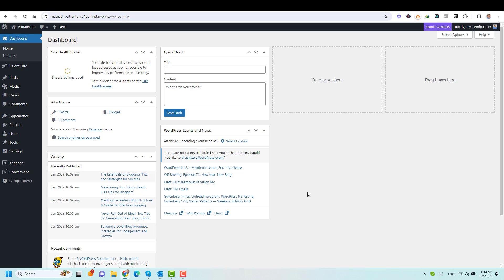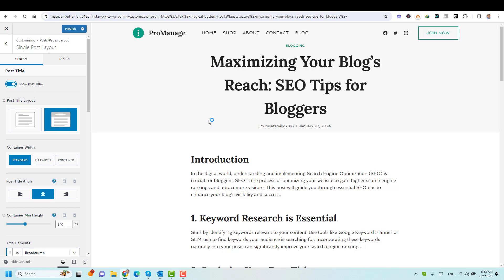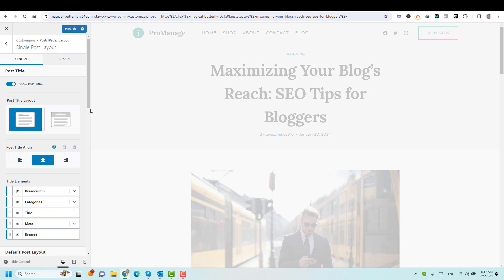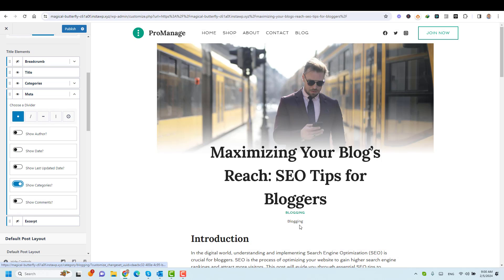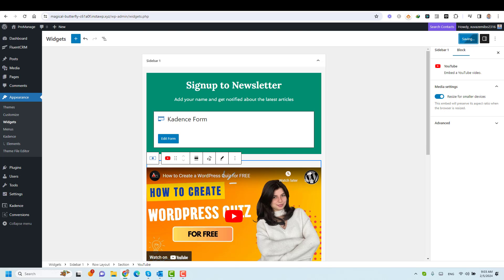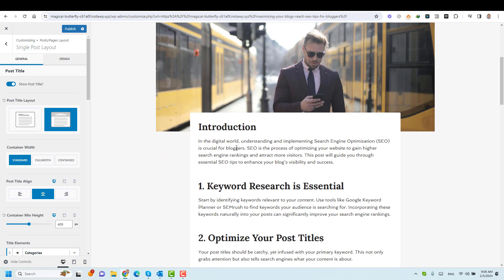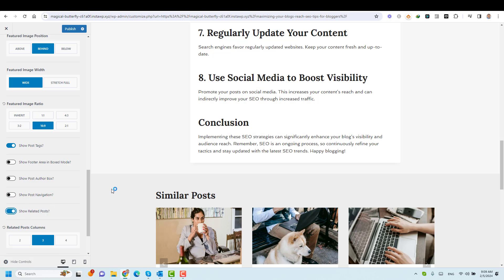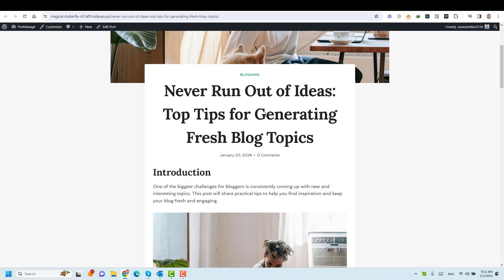How to Change Blog Post Layout in WordPress - Kadence Theme Tutorial (2025)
Want more sales from your website?

In this video, you will learn how to change blog post layout in WordPress using the Kadence Theme options.

** It covers a variety of options, including:

Hiding/showing the post title
Adding/removing featured images
Changing the layout of the post title and content
Adding/removing meta information
Adding sidebars
Changing the layout of the blog archive

**Here are some of the benefits of using the Kadence theme:
Flexible: It offers a wide variety of layout options, so you can create a blog that looks exactly the way you want it to.
Easy to use: The layout options are easy to find and use, even for beginners.
Responsive: It looks great on all devices, from desktops to smartphones.
If you're looking for a WordPress theme that gives you a lot of control over the layout of your blog posts, then Kadence is a great option.

- How to Customize The Kadence Header Builder - Kadence Theme Tutorial (2024 updated)